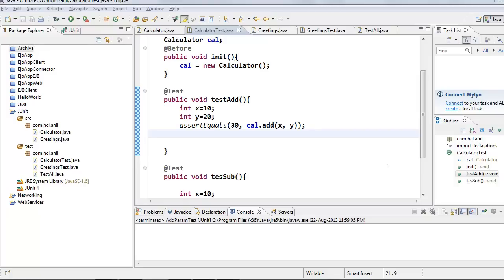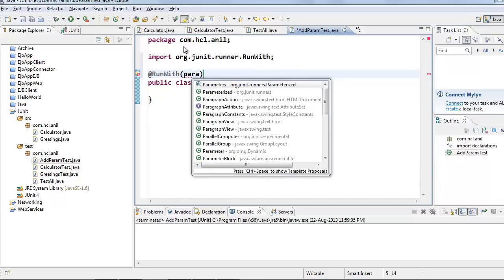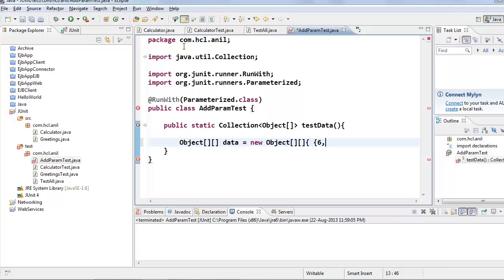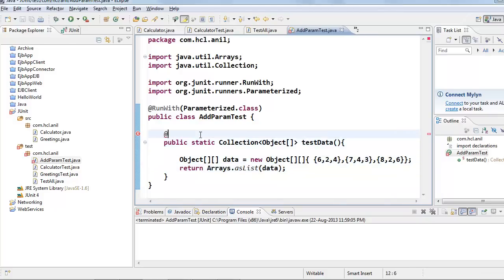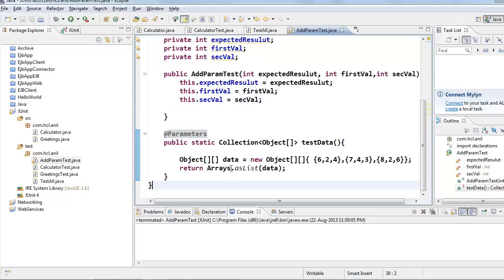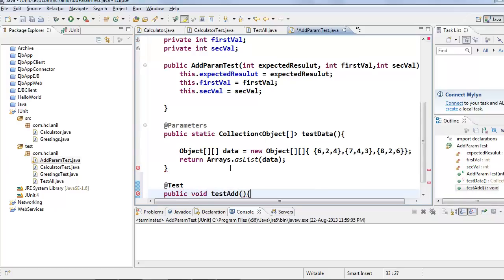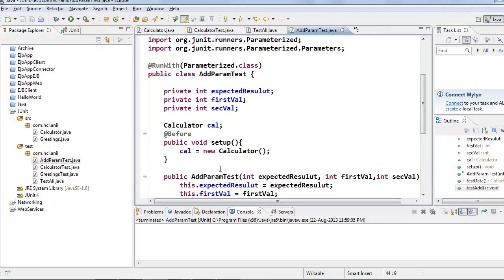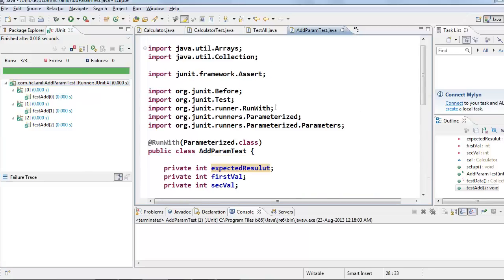Junit4 Parameterized unit test cases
In this video I will show you how to create Parameterized unit test cases using JUnit